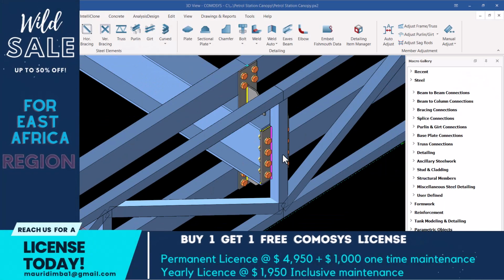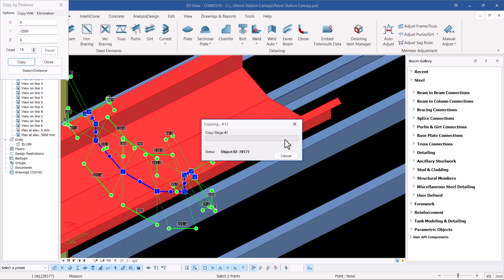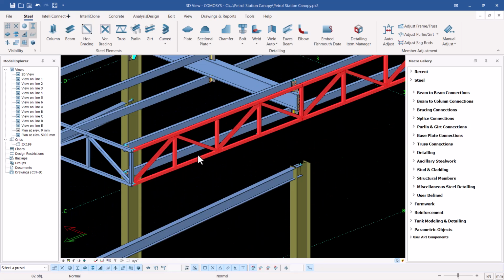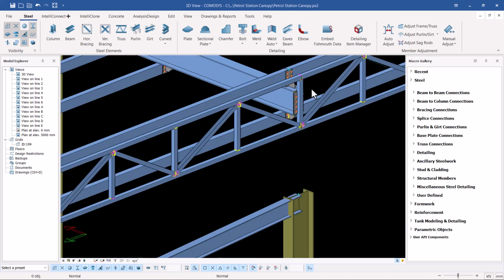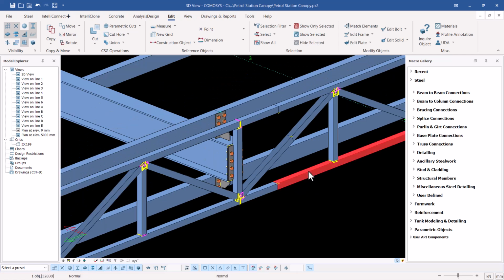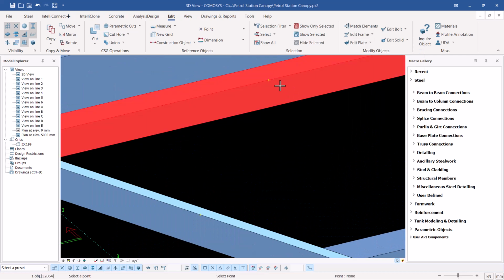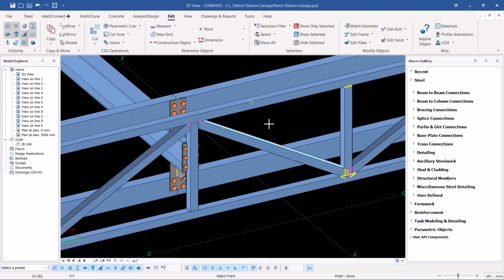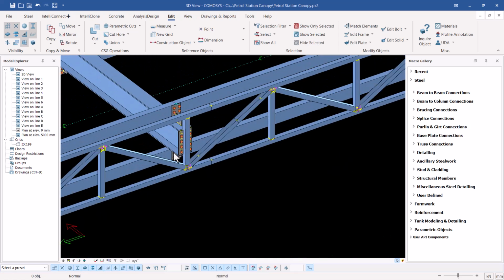Creating Petrol Station Canopy _ Part 16 | COMOSYS